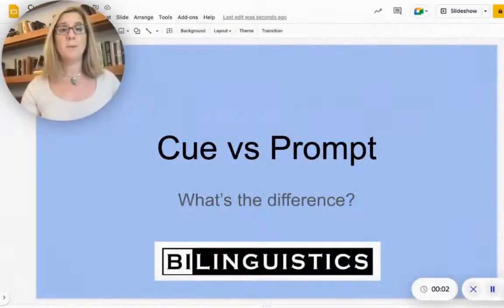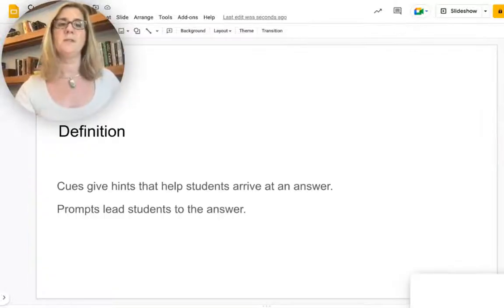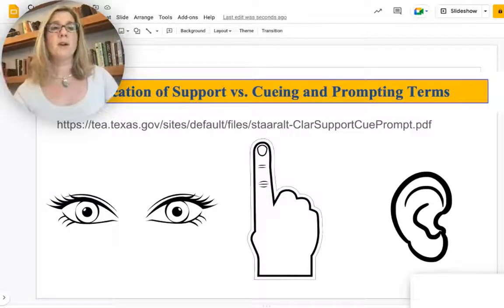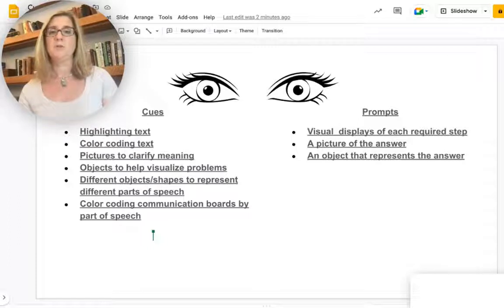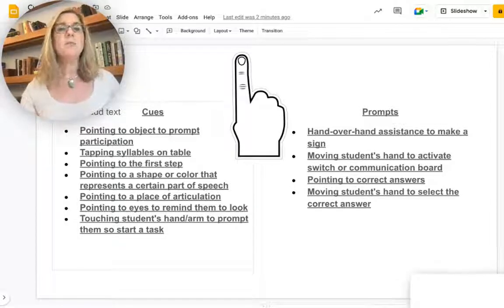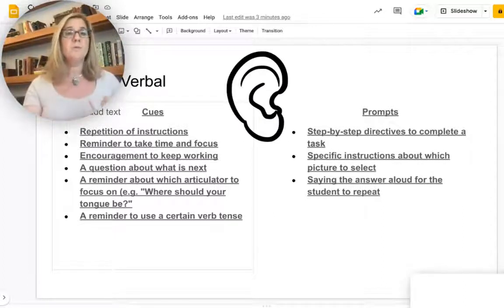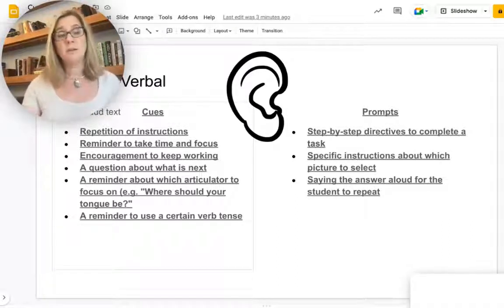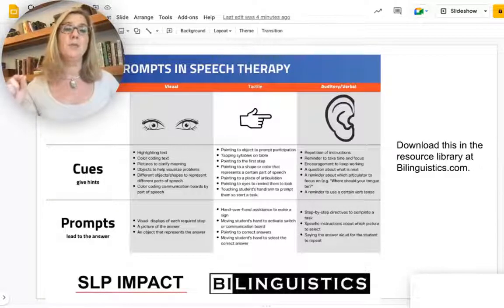What is the difference between a cue and a prompt in speech therapy?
An SLP Impact member recently asked us if we could provide some information about what is the difference between a Q and a prompt or they're the same? Are they different? Well, I think that in our field, we often use those terms interchangeably though. They are actually quite different and they have different impact when we talk about collecting data and measuring progress, because they are very different levels of support for students.
So in terms of a definition, Hughes give hints that helps students arrive at an answer prompts, lead students to the answer. So prompts are heavier. They provide more information. The Texas education agency put together some information about visual, tactile and auditory, verbal prompts and cues to share. Now, this is more focused on their state assessment, the star test,
but we've put some information together. That's relevant for speech, language pathologists using similar guidelines. So in terms of visual cues for speech therapy, it might mean highlighting text or color coding text using pictures to clarify, meaning for students, maybe using objects as to help students visualize problems or different objects and shapes to represent the different parts of the speech color-coding of communication boards.
As something that we often do, which is a cue to, is this an action work? Is this a noun? On the other hand, prompts were visual prompts include visual displays of each step required, possibly a picture of the answer, an object that represents the answer. And then we have tactile cues which can be pointing to a prompt for participation.
It can be tapping syllables. It can be touching the student's arm to prompt them to start a task. Whereas a prompt of a tactile prompt would be hand over hand assistance to create a sign, to move the student's hand to a particular square on an augmentative communication board pointing to correct answers. Things like that will be considered prompts. Now auditory verbal cues would include things like a repetition of the instructions or a reminder to take a breath focus,
take your time. Encouragement to keep working would be a verbal cue. On the other hand, a verbal prompt would be step by step directives to help a student get all the way through a task specific instructions about which picture to select, or perhaps even saying the answer out loud, allowed for the student to repeat it. So those would be examples of auditory or verbal prompts.
We created this nice little tool for you to download. You can go to the resource library at Bilinguistics dot com and download this to have it there for your, for your sessions or for your meetings or IEP meetings. You can take this and to provide information for the advocates in the room and others who are interested in knowing what the differences between a Q and a prompt.